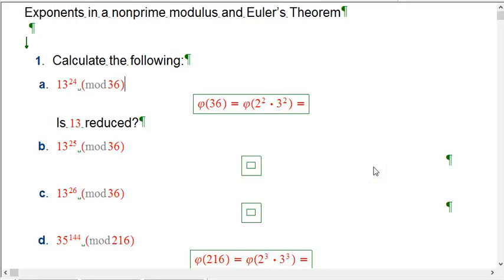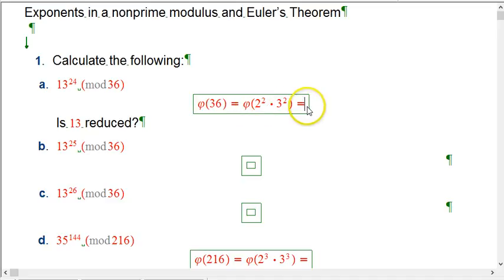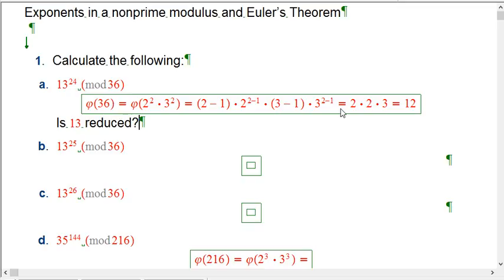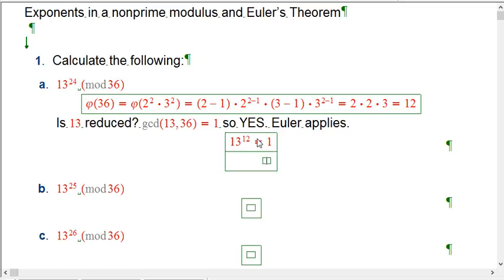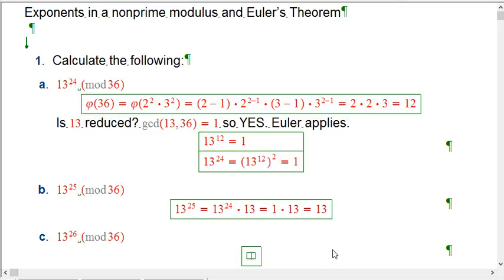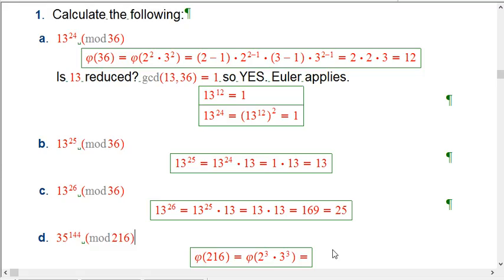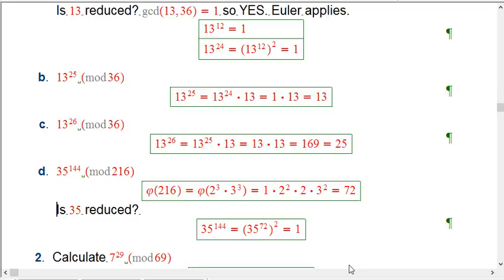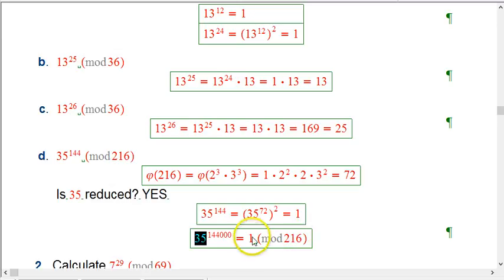Exponents in a nonprime modulus and Euler's Theorem (Part 1)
Some explicit calculations of exponents in a nonprime modulus, most taking advantage of Euler's Theorem.